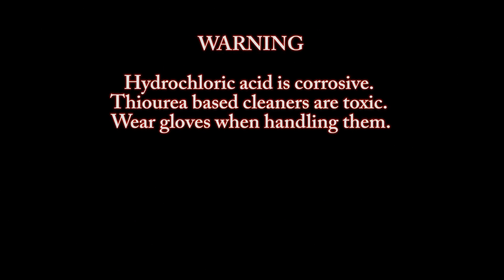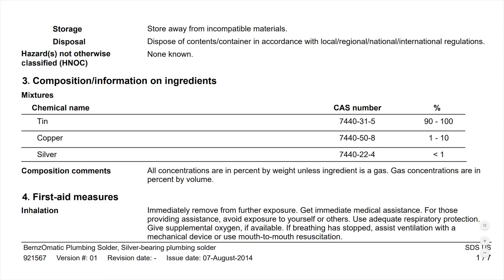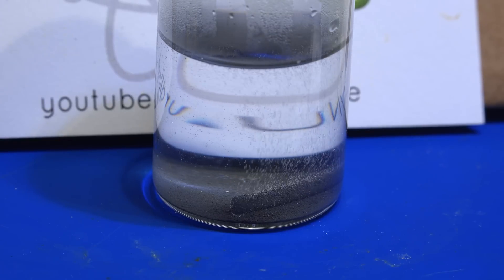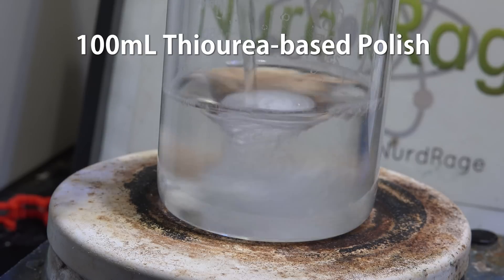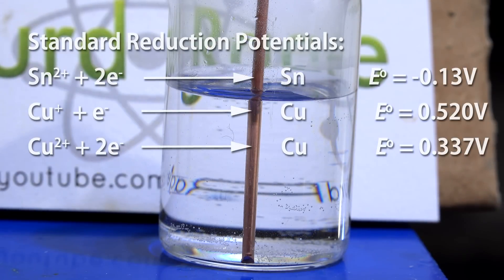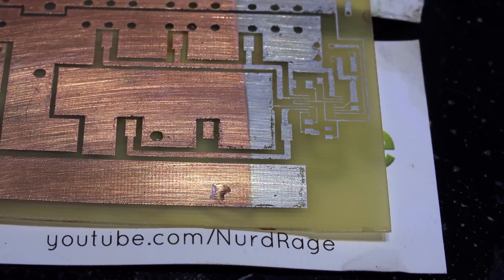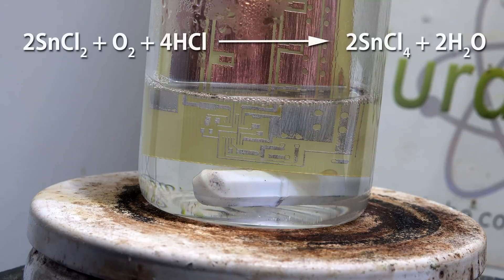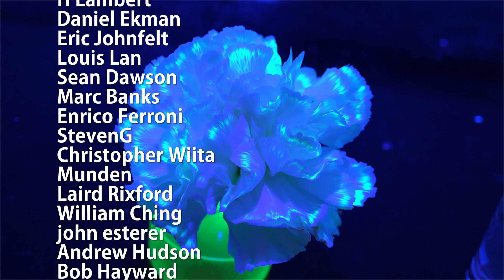Make PCB Tinning Solution ("Liquid Tin") by Redox Flipping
In this video we make a tinning solution for printed circuit boards.

Tinning solutions coat copper metal with a thin layer of tin. This is used to protect them from oxidation as well as make them somewhat easier to solder.

To make the solution we first get 1g of lead-free tin solder containing 95% or more of tin metal. Check the MSDS to be sure. Now to the solder we add 10mL of 30% hydrochloric acid. What we're making is tin chloride. The solution will bubble hydrogen as the tin dissolves. Leave it overnight and pour off the clear supernatant into 100mL of commercial metal polish that contains thiourea. I used "Tarn-X" brand for my experiments. You can also buy thiourea directly and use 5g per 100mL of water directly along with 1g of sulfuric acid. Anyway, however you obtain your thiourea solution, the added tin chloride will make it into a tinning solution.

Now just add in copper metal like that of a PCB and a thin layer of tin will coat it.

What's happening is that normally Tin chloride does not displace copper metal so you can't make tinning solution from just tin chloride. One perspective is that Tin has a lower redox potential than copper so it would actually consume energy to displace copper.

But thiourea forms very strong complexes with copper. This drives down the redox potential of copper to below that of tin. Now tin can displace copper.